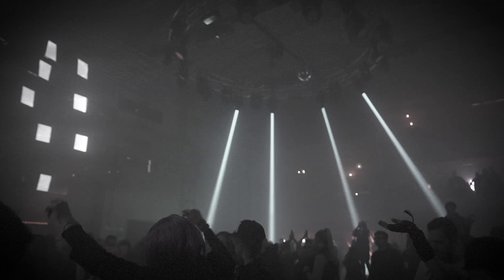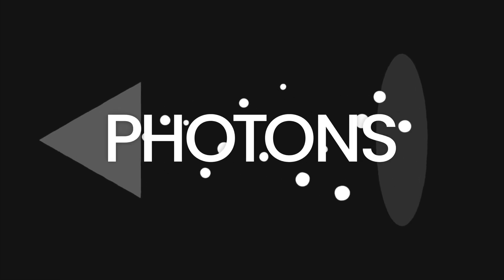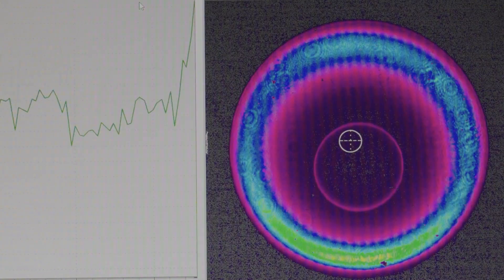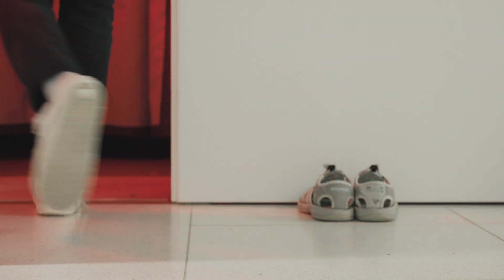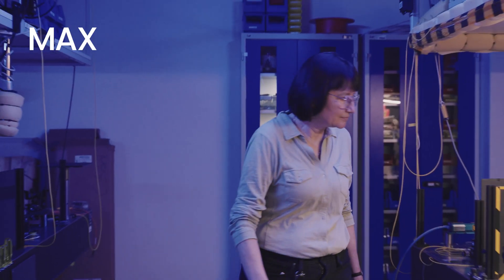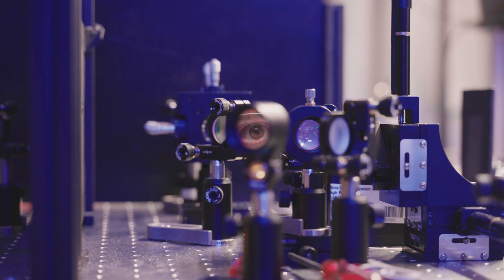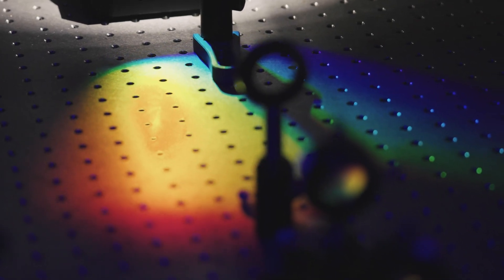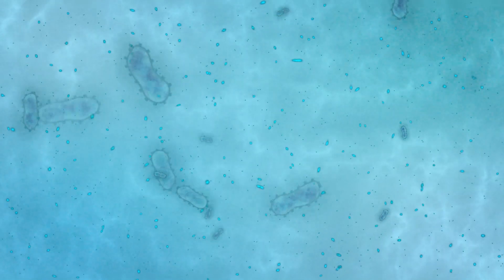Fighting quantum noise at the Max Planck Institute for the Science of Light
A story behind fighting quantum noise in the laboratories of Max Planck Institute for the Science of Light in Erlangen.

Featuring independent research group leader Maria Chekhova.

DOP: Kilian Byzsio
CG: Petr Skorik

Sound design: Rostislav Ivanov
CC: Egor Pigalev
Voiceover: Alec Luhn

Responsible Filmmaker: Tanya Chekhova